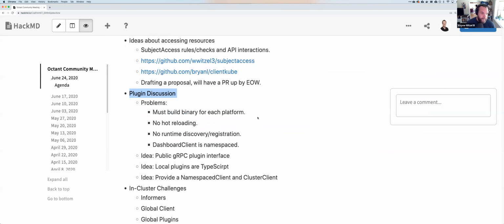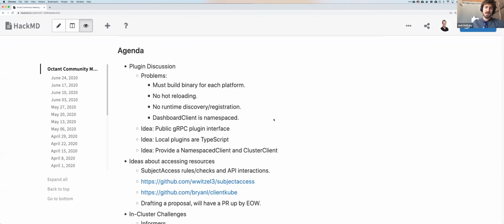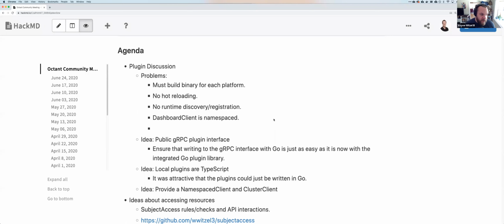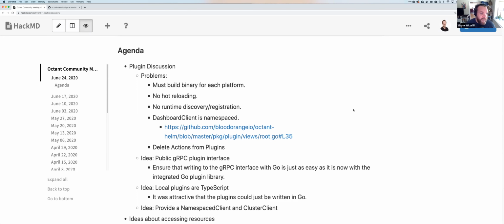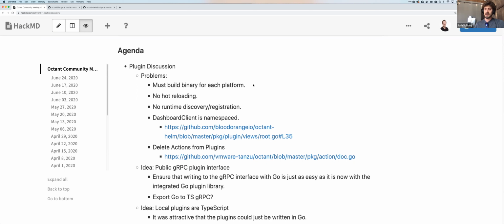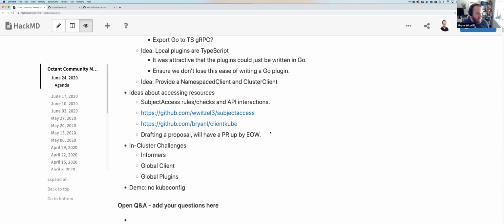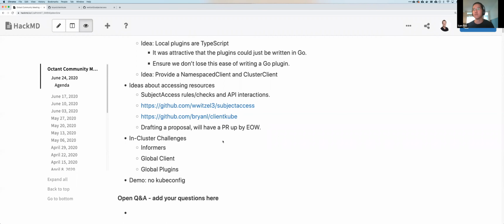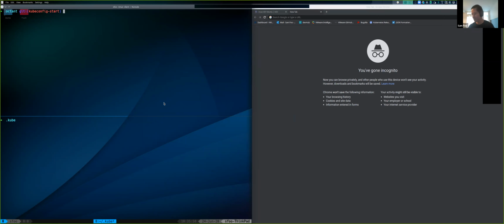Octant Community Meeting - June 24, 2020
Agenda
Plugin Discussion
Problems:
Must build binary for each platform.
No hot reloading.
No runtime discovery/registration.
DashboardClient is namespaced.
Idea: Public gRPC plugin interface
Ensure that writing to the gRPC interface with Go is just as easy as it is now with the integrated Go plugin library.
Export Go to TS gRPC?
Idea: Local plugins are TypeScript
It was attractive that the plugins could just be written in Go.
Ensure we don’t lose this ease of writing a Go plugin.
Idea: Provide a NamespacedClient and ClusterClient
Ideas about accessing resources
SubjectAccess rules/checks and API interactions.
Drafting a proposal, will have a PR up by EOW.
In-Cluster Challenges
Informers
Global Client
Global Plugins

Demo: no kubeconfig
The current roadmap vs. where Octant is now has some drift, do we want to update that? When are we at 1.0?
Yes. Let’s update the roadmap.
We are still missing some of the core things that really will make Octant 1.0. Finalize plugin interfaces. Finalize resource viewer. Electron application. In-cluster.